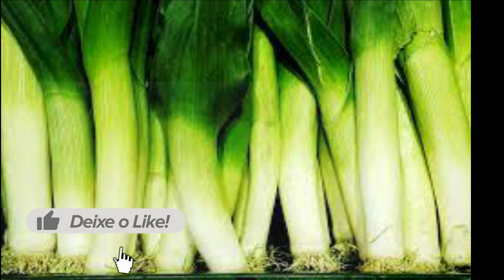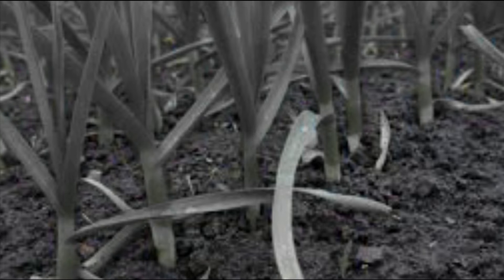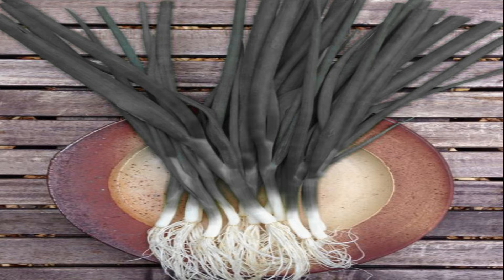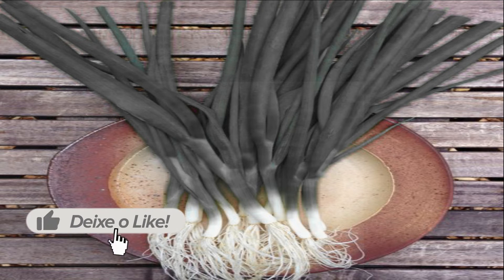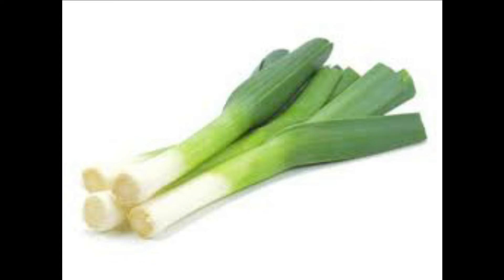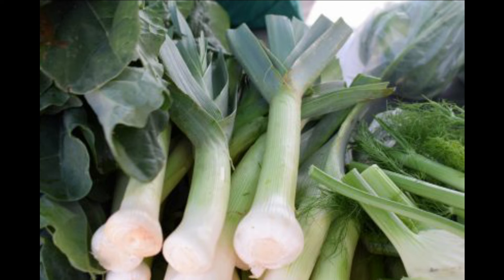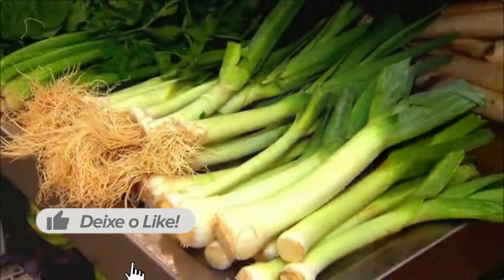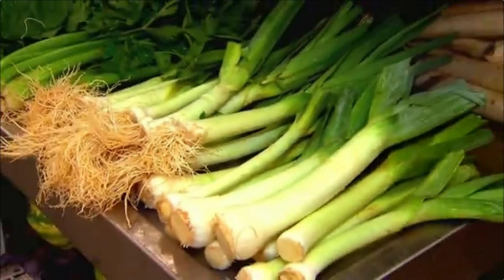LEEK AND ITS BENEFITS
Leek has been consumed for thousands of years, being known to the ancient Greeks and Romans. It is currently cultivated practically all over the world. In Brazil, its production is concentrated in the southern and southeastern states. It is a seasoning vegetable of the alliaceae family, the same as onions, garlic and chives, being probably native to the Mediterranean region. Its flavor is milder compared to onion. It stands out among vegetables as a source of copper, but it also contributes with other mineral salts and small amounts of vitamins A and C and B3 (niacin).